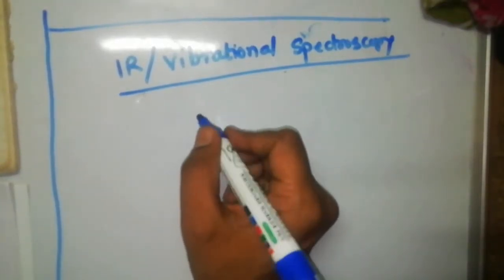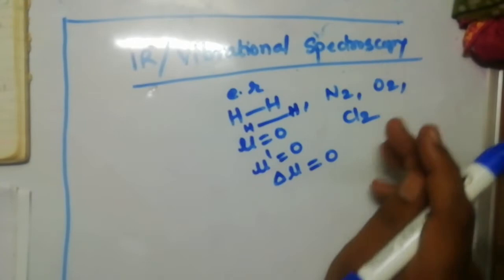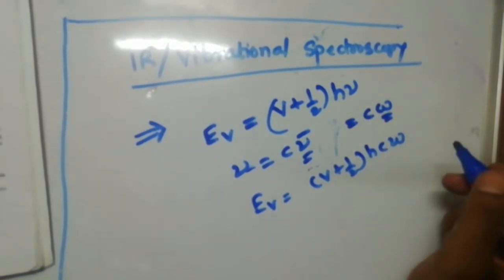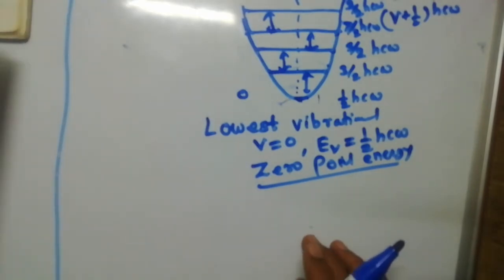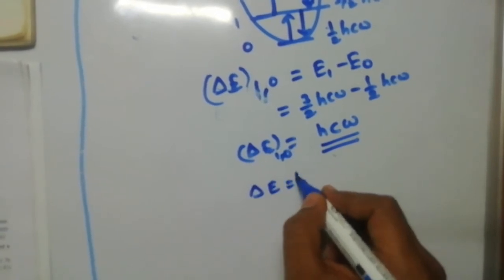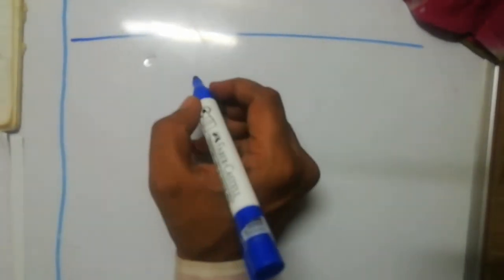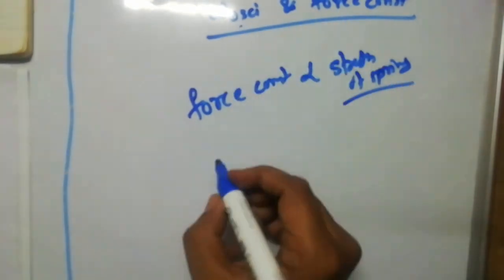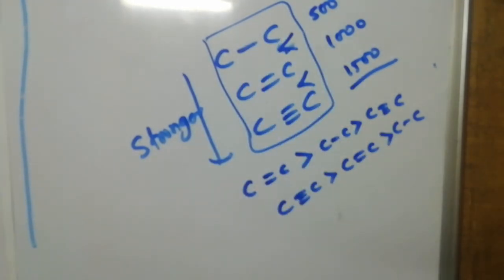IR spectroscopy for BSc Sem 5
Brief description of IR spectroscopy for BSc Sem 5 Chemsitry unit no 6 of SGB Amravati University.